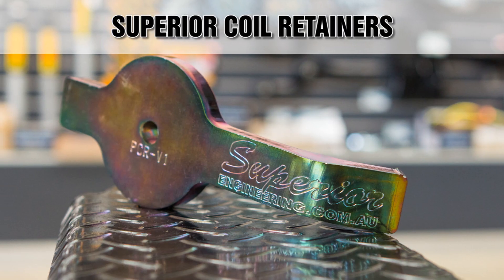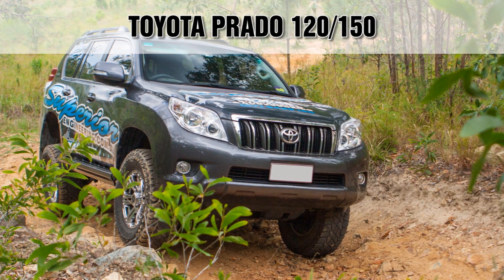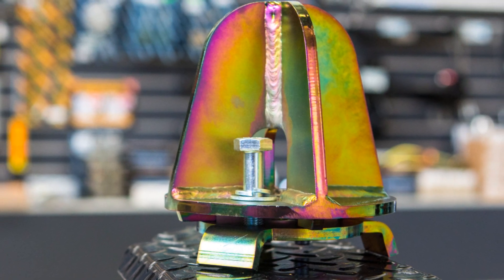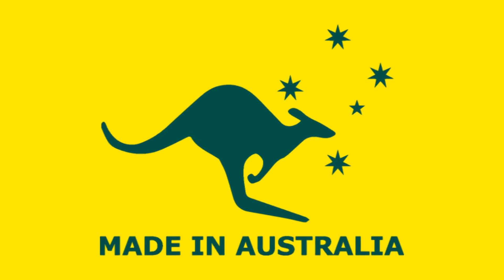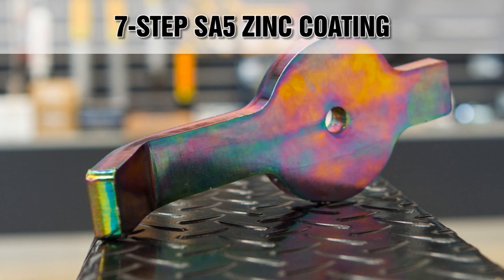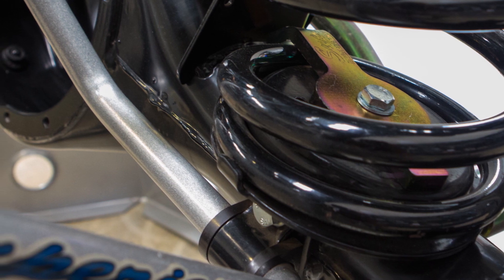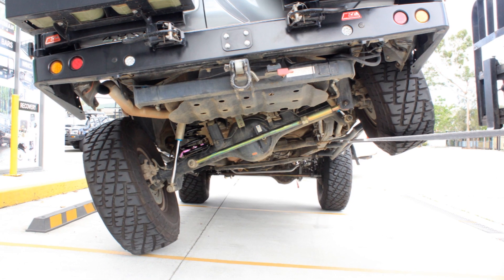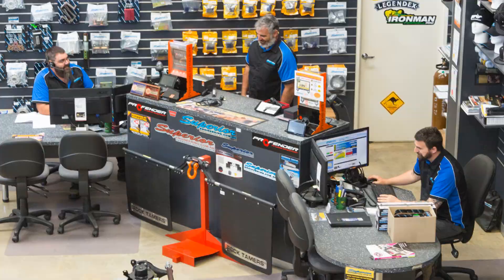Superior Coil Retainers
New Superior Coil Retainers to suit the NP300 Nissan Navara, GQ/GU Nissan Patrol, 80/105 Series Toyota Landcruiser and 120/150 Series Toyota Prado.

Superior has CAD Engineered a safe bolt-in solution to eliminate the chance of your coil springs coming out from under your 4WD and "Bouncing" which can cause injury or even death to a bystander if hit by a loose coil.

These heavy duty coil retainers are used to securely hold the bottom of the coil spring down on the diff, ensuring they do not come out when offroad driving.

They are sold as a pair and come 'Ready to Fit' straight out of the box with all the grade 8 hardware and fitting instructions, for a 100% percent bolt-in installation with NO cutting, welding, drilling or modifications needed.